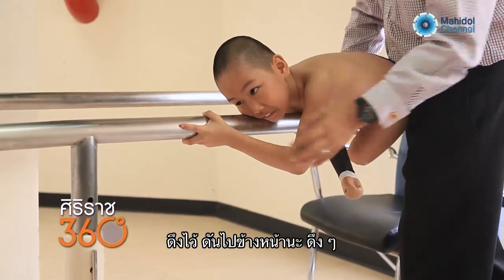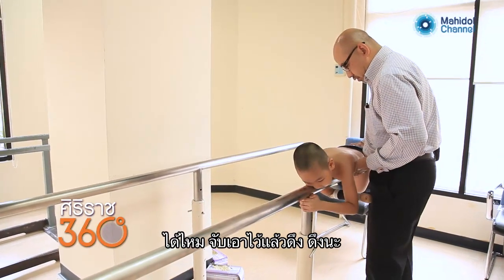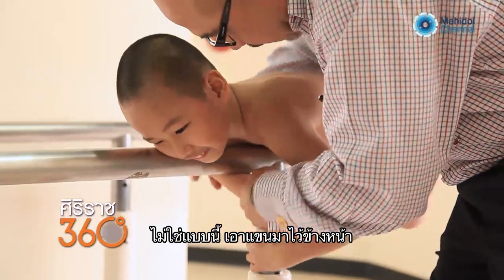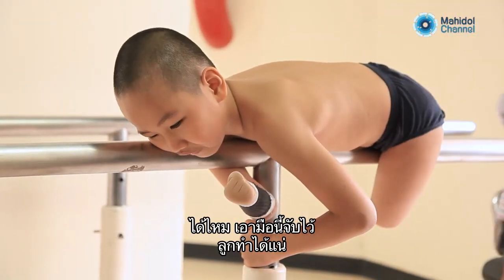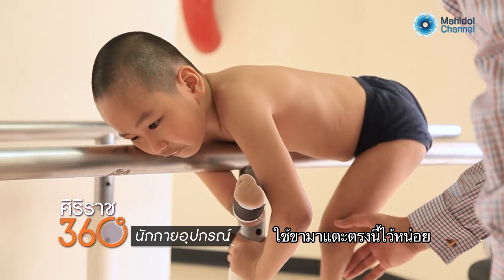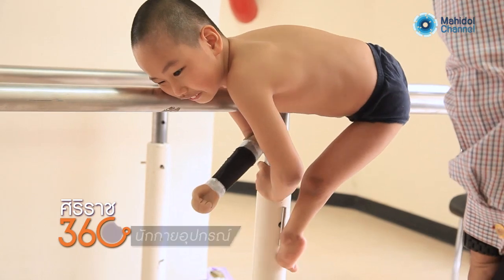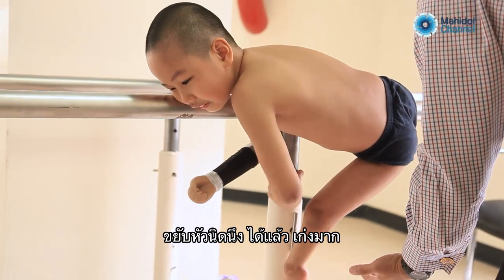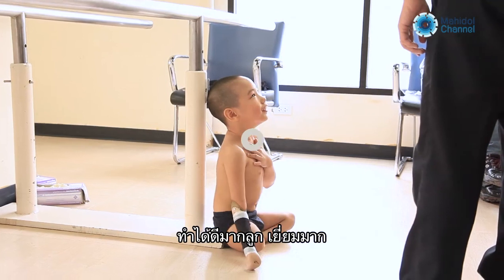[Clip] ศิริราช 360 องศา : แบบทดสอบร่างกายและจิตใจ น้องซาย ลูกชายตัวน้อย ของคุณวอลเตอร์ ลี (ซับไทย)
เมื่อคุณวอลเตอร์ ลี มอบโจทย์ให้น้องซาย ลูกชายคนเล็กที่เกิดมาพร้อมความพิการ ทำภารกิจที่ดูเหมือนจะง่ายสำหรับคนทั่วไป นั่นก็คือ การค่อยๆ พาตัวเองไต่ลงจากราวช่วยพยุงจับ ทำไรอย่างไรก็ได้ให้ลงไปได้อย่างปลอดภัย น้องซายจะทำได้สำเร็จหรือไม่?

ติดตามชมได้ใน ศิริราช 360 องศา ตอน นักกายอุปกรณ์

Zy's life over the limits
Mr. Walter Lee challenged his youngest son, Zy, who was born with disabilities to climb down from parallel therapy bars. The challenge may seem easy for most people but with his disability the challenge is not easy. Will Zy success in climbing down?